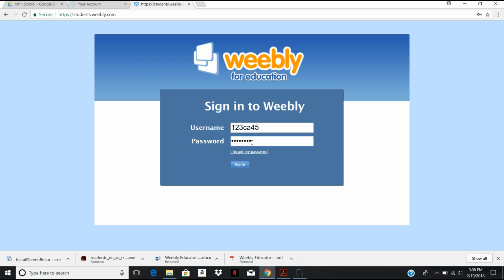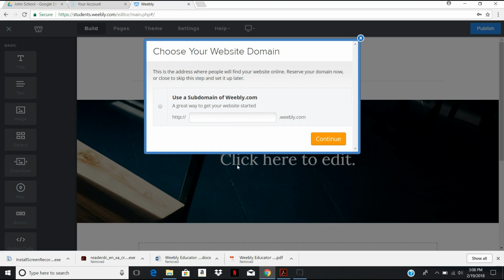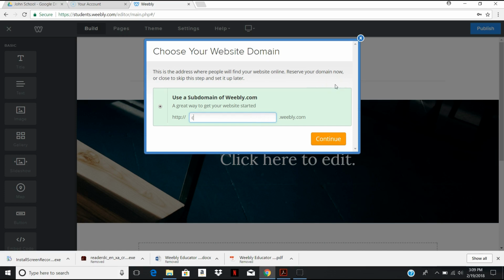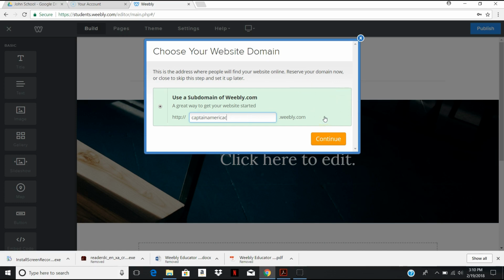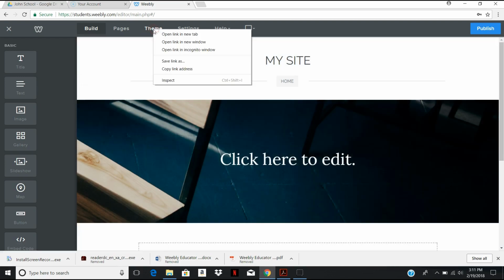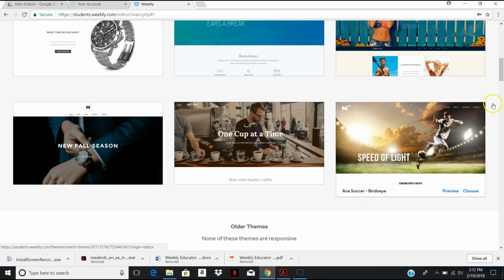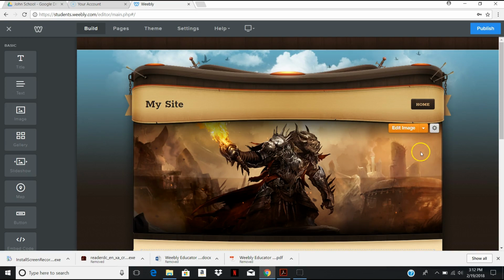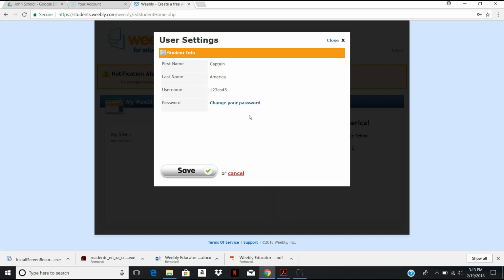Create a student weebly URL